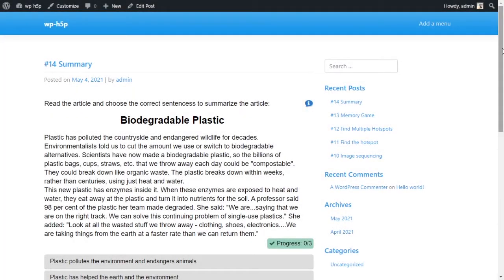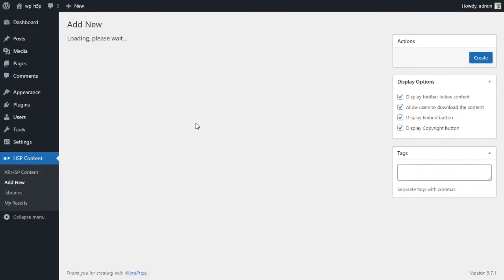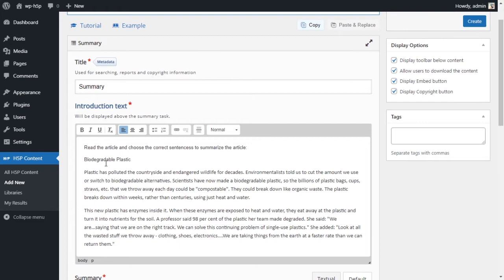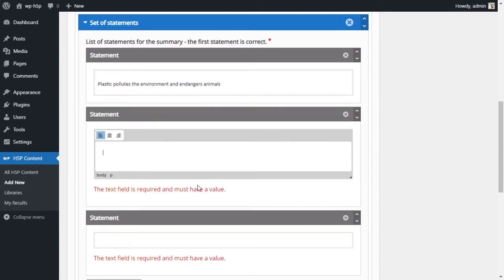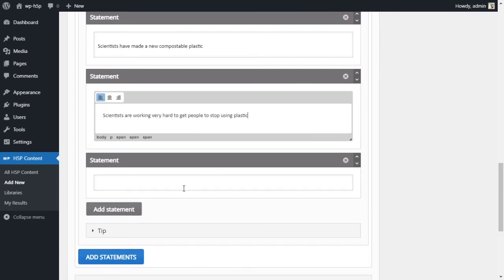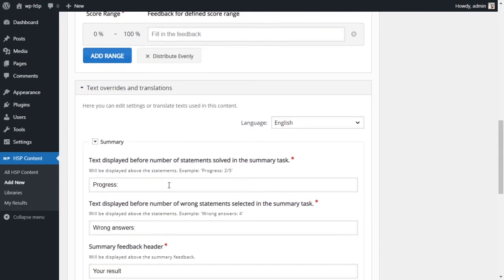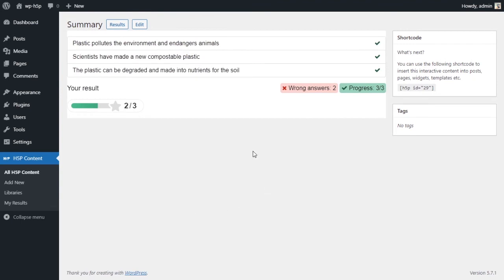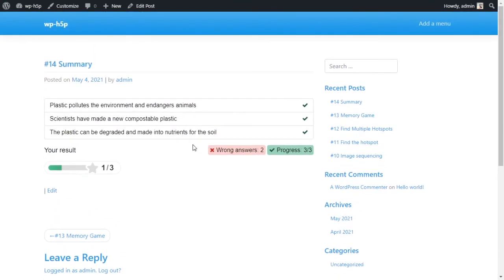#14 Interactive student activities - H5P Creating a Summary Activity (WP) Tutorial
Timestamps:
0:00 - Intro
1:28 - Installing the Summary module
2:02 - Adding the introduction text
4:00 - Creating summary statements
9:30 - previewing the activity
11:12 - Adding the activity to a WordPress post